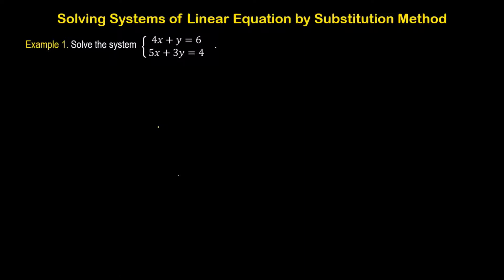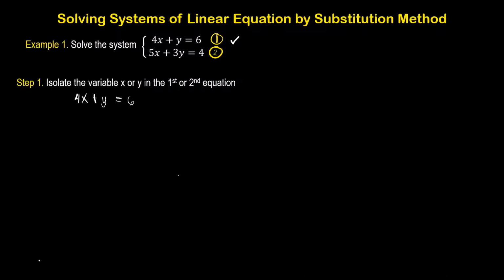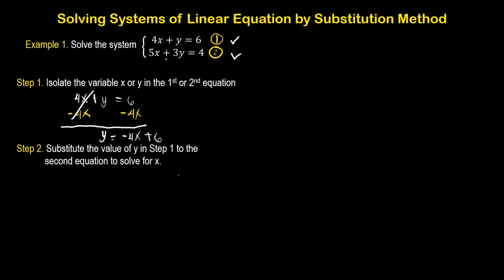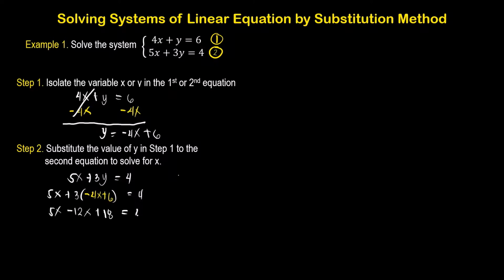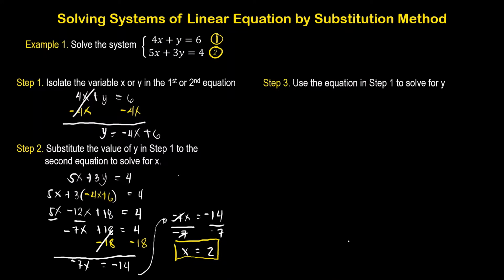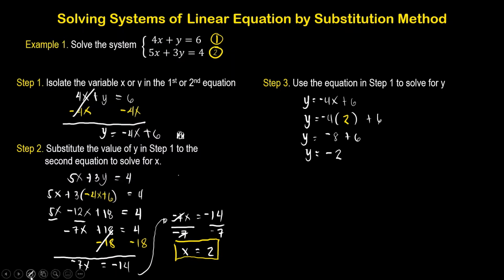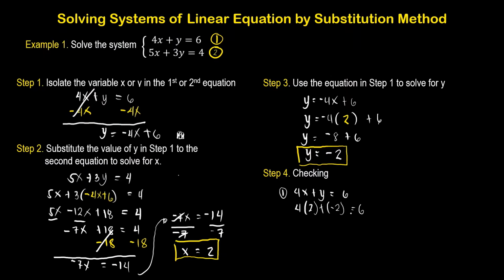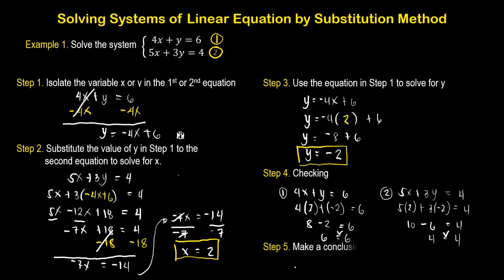Solving System of Linear Equation by Substitution Method Part 1 | Tagalog | Precalculus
In this video,  you will learn how to solve a system of linear equations using the substitution method in a step-by-step process.